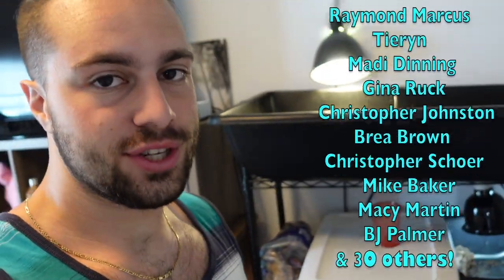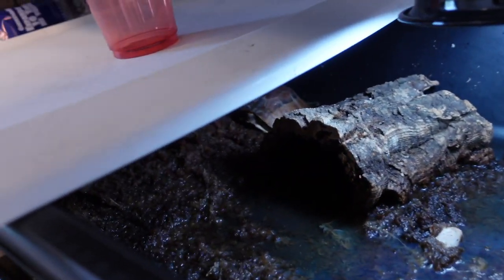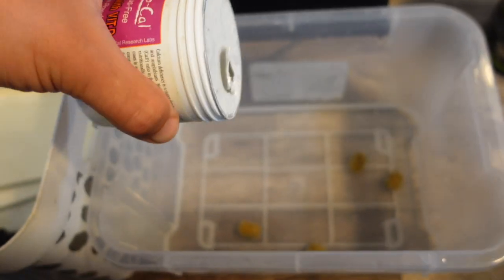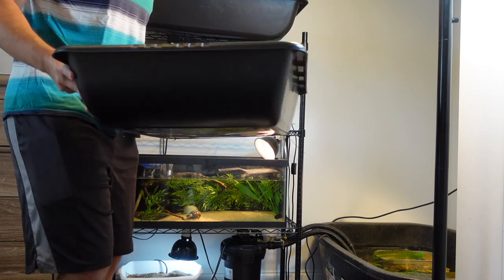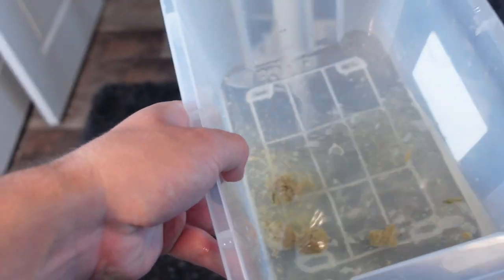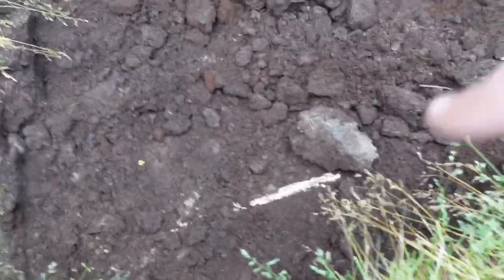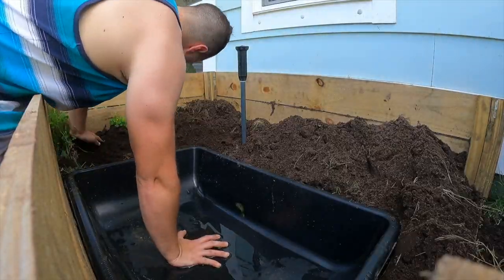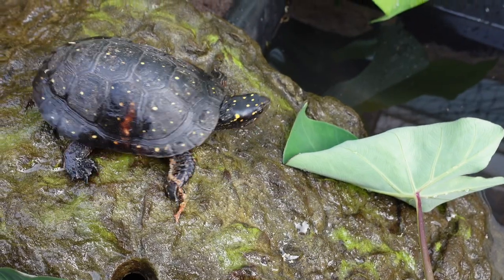OUTDOOR Setup For BOX and SPOTTED TURTLE!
This one rocks tbh this was fun im epic.  Nobody reads the descriptions anymore smh